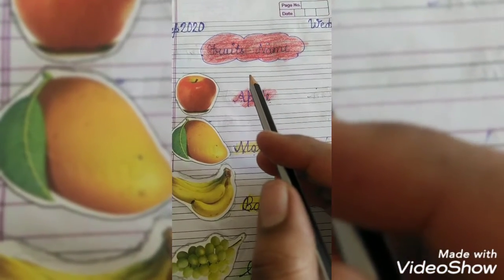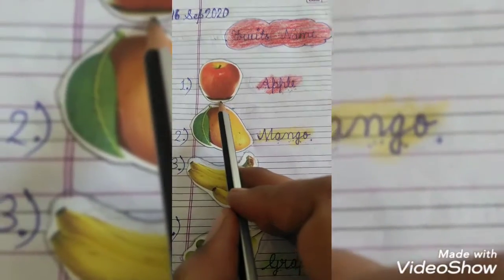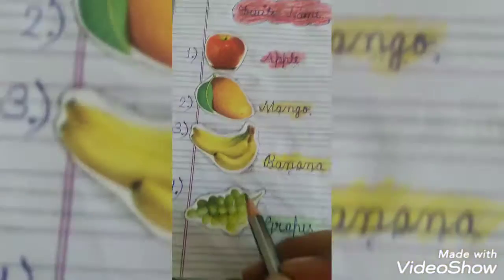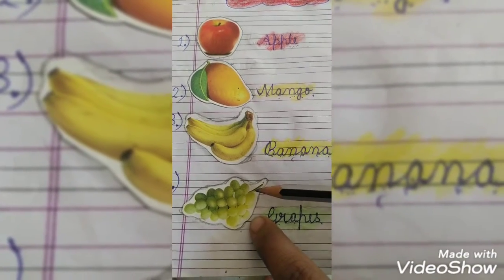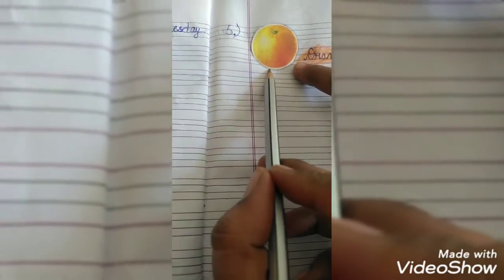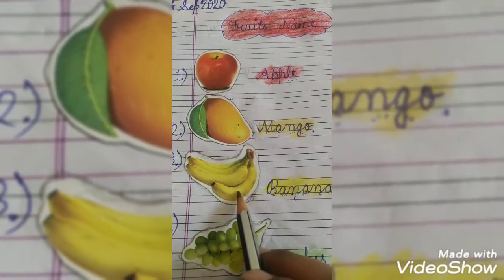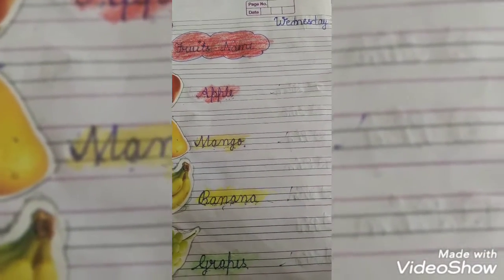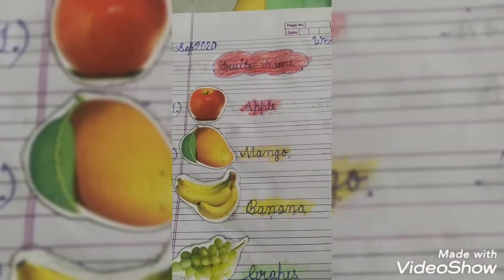Grade:-E.W Fruit's name